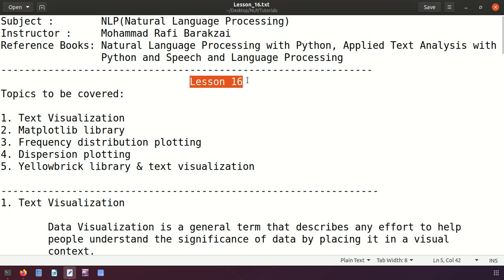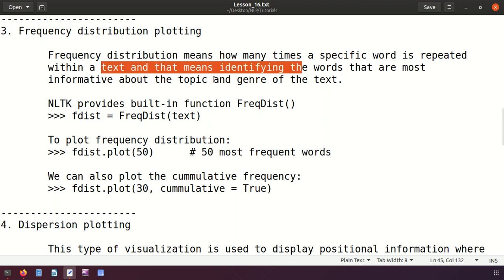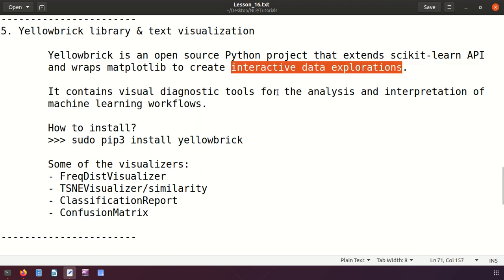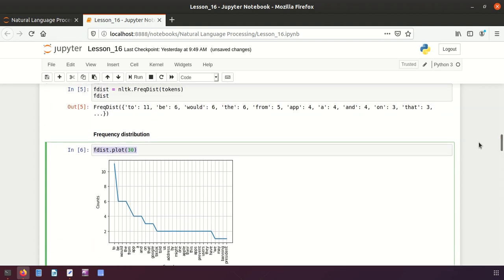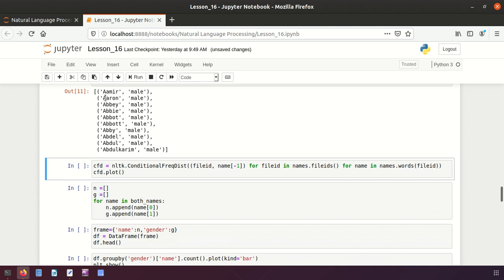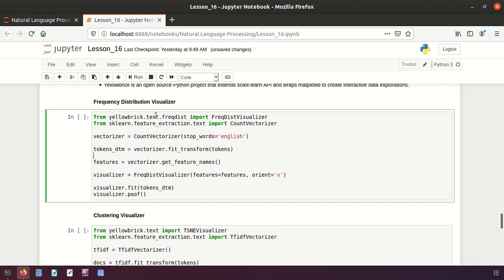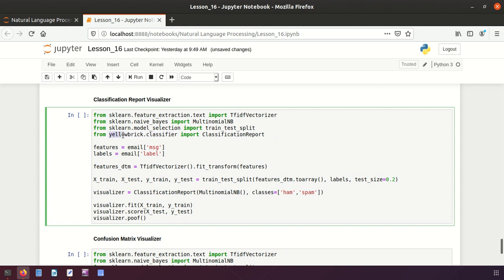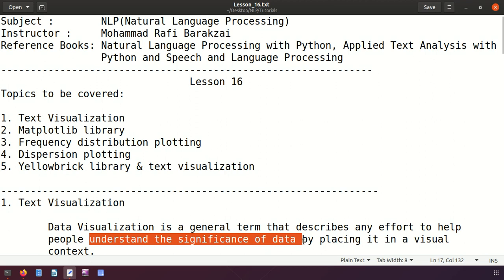Lesson 16 Text Visualization